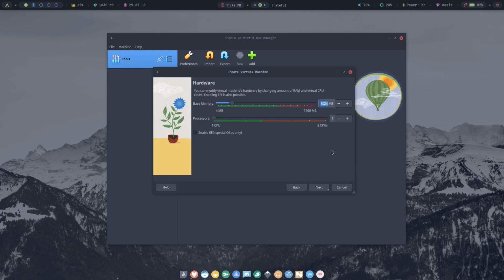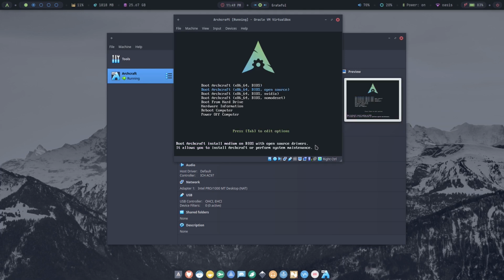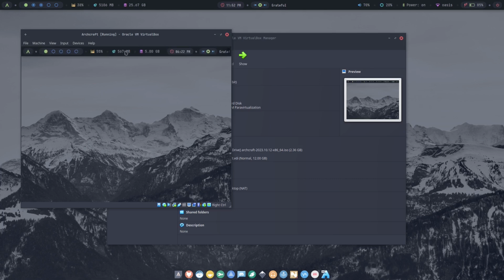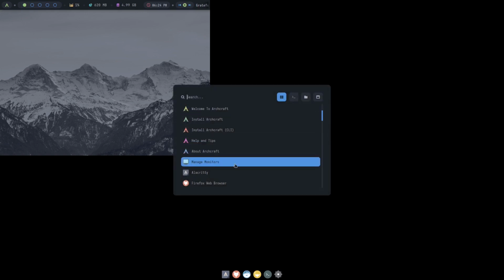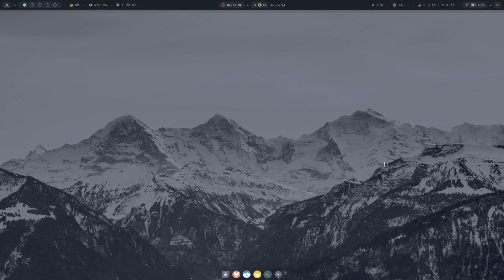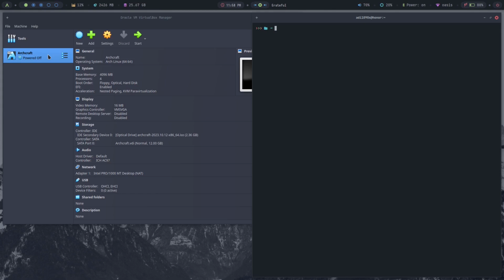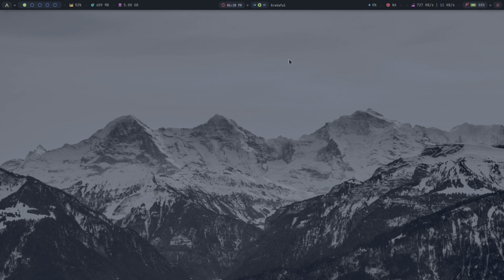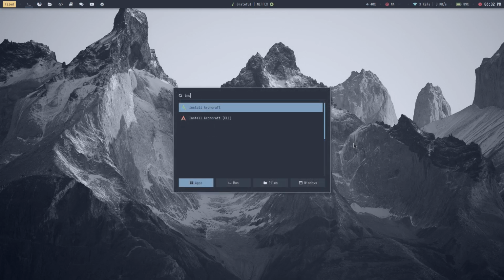Archcraft Series : Boot Archcraft in Virtualbox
This is the third video of Archcraft series. In this video, we'll be booting Archcraft in Virtualbox, in both BIOS and UEFI mode.